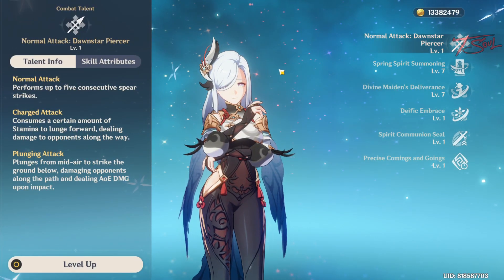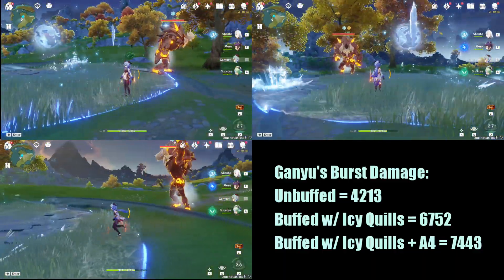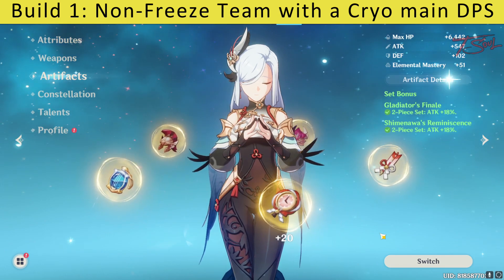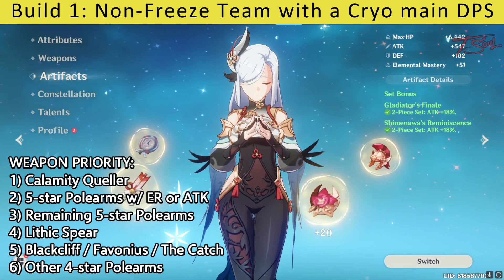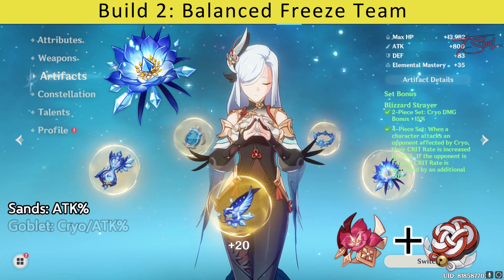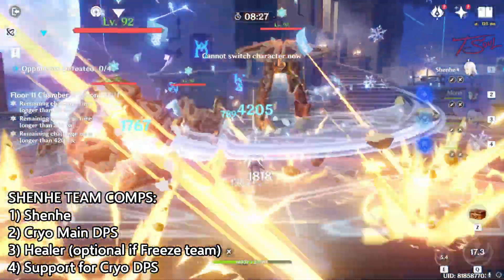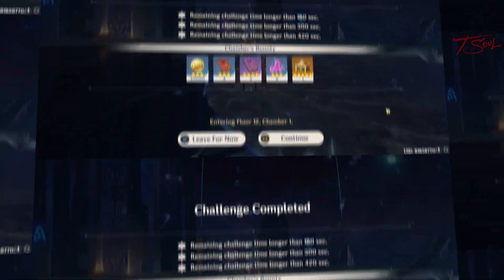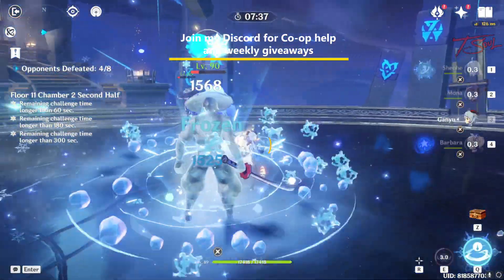Shenhe Guide in 5 Minutes - Genshin Impact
F2P friendly guide for Shenhe.  Covers abilities, gear, and team combo.

0:00 Intro
0:16 Best Abilities
0:37 Buff Comparison
1:24 Build 1: Non-Freeze Team
2:11 Build 2: Freeze Teams
3:02 Team Comps & Combo Route
3:48 TL;DR